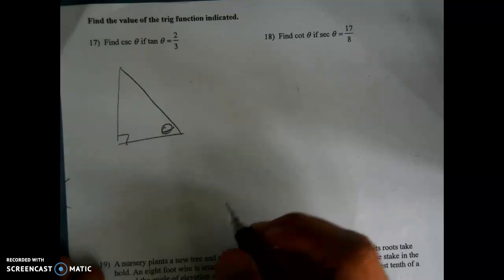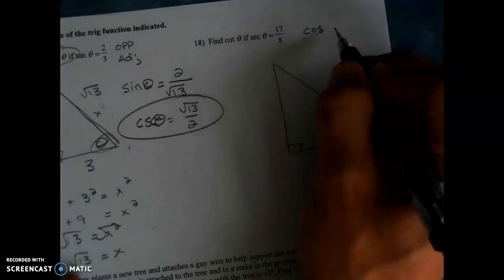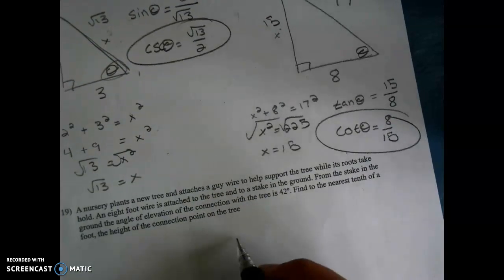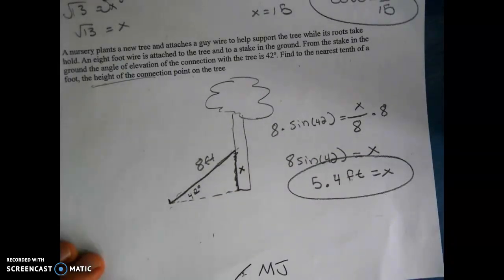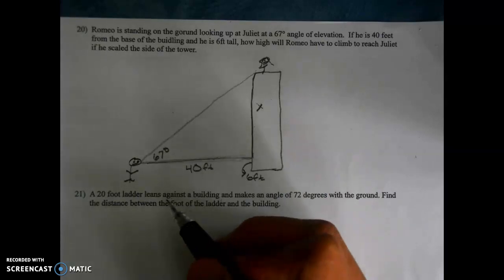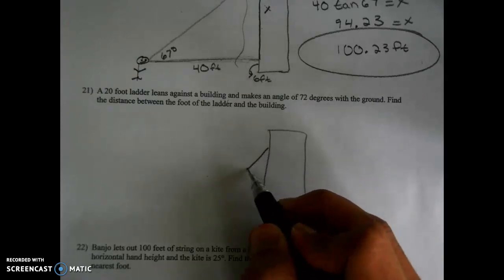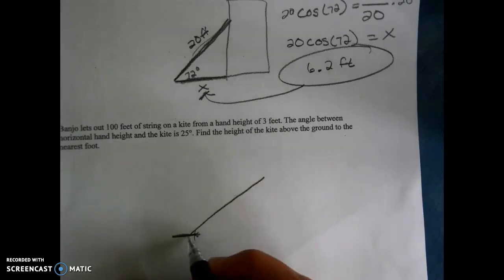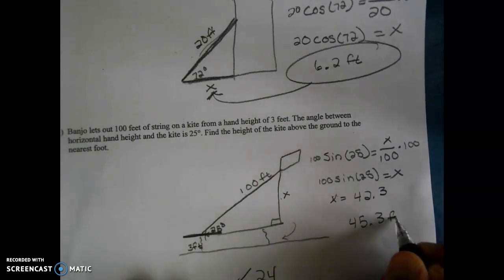Unit 7 Topc 1 Homework (part 3)